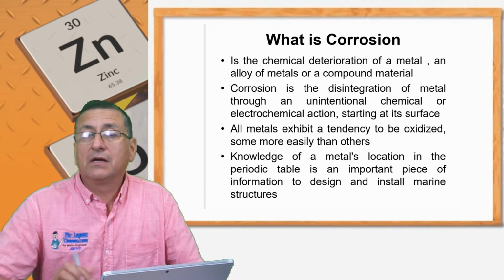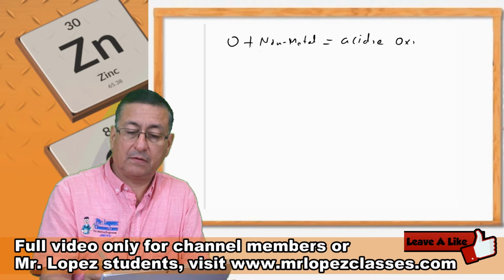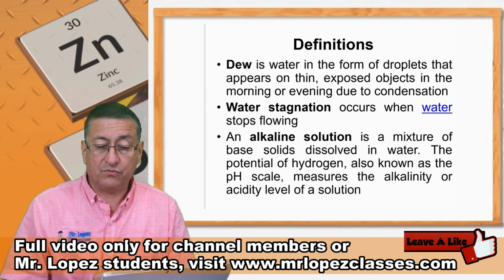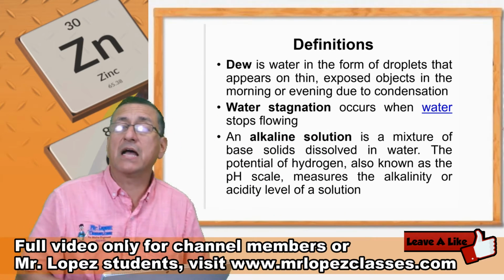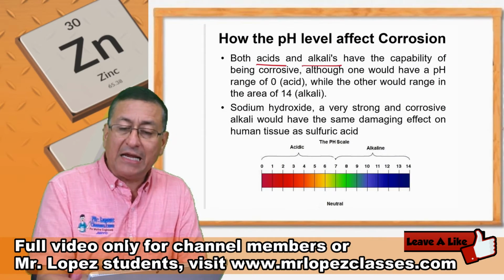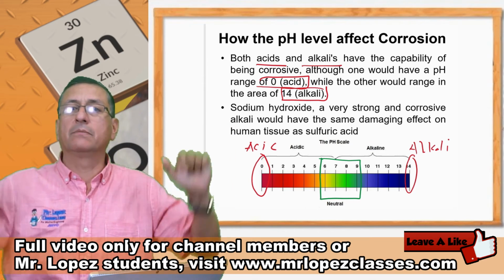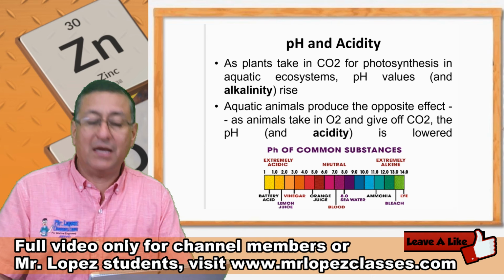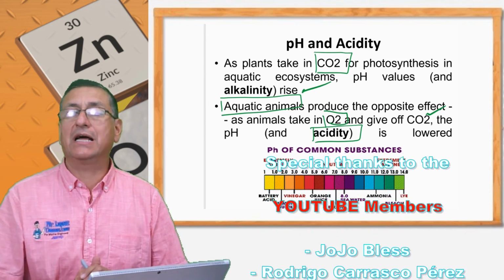Marine Corrosion Alkalinity, Acidity and Ph Level / Highlight Video